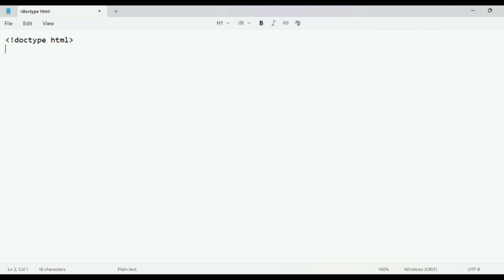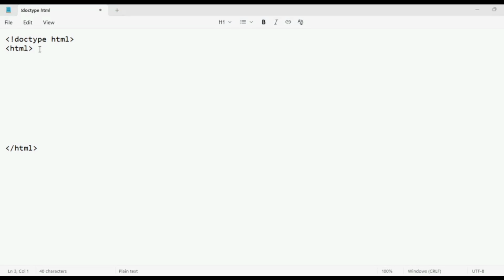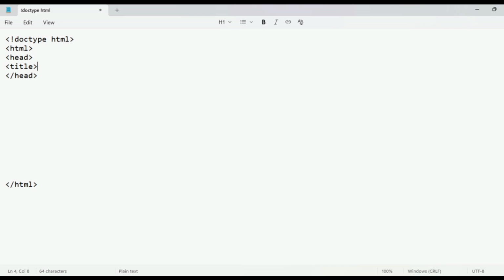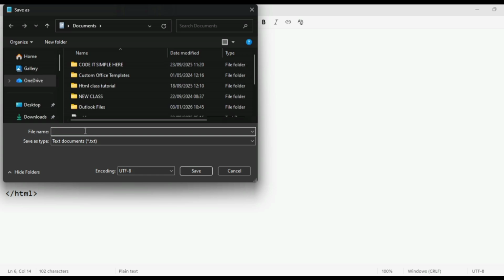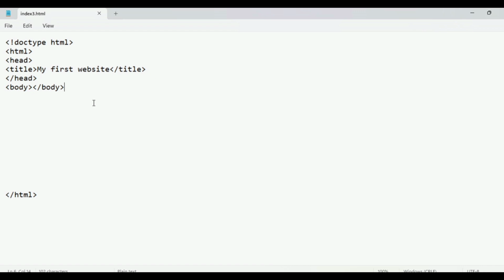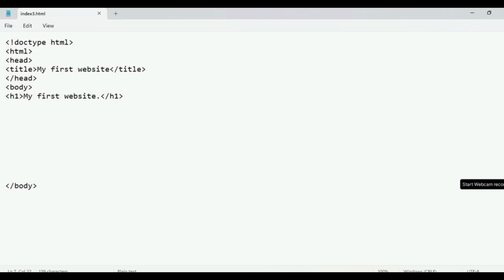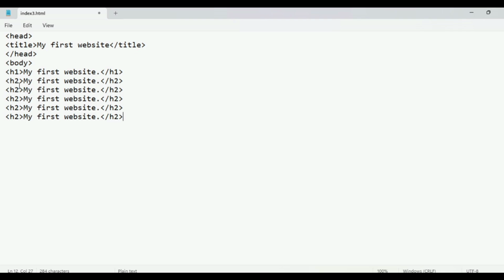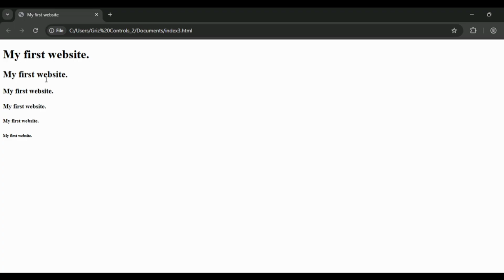HOW TO BUILD A SIMPLE WEBSITE USING NOTEPAD (BEGINNERS FRIENDLY)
How to build a simple website on the notepad without expensive software. Step by step guide for beginners.